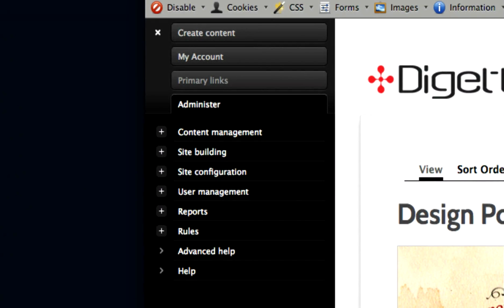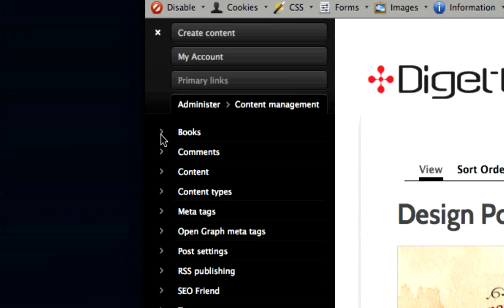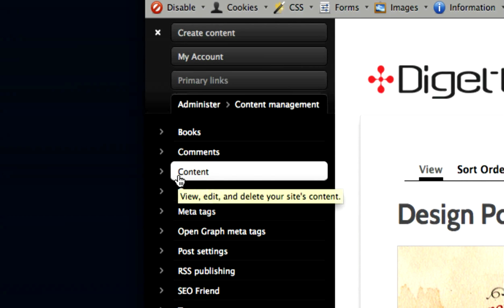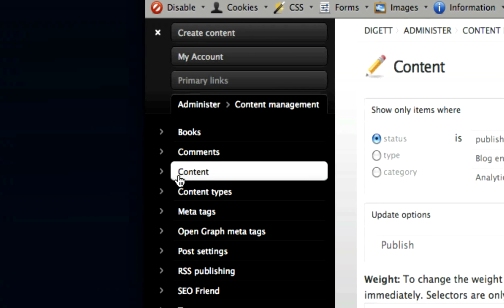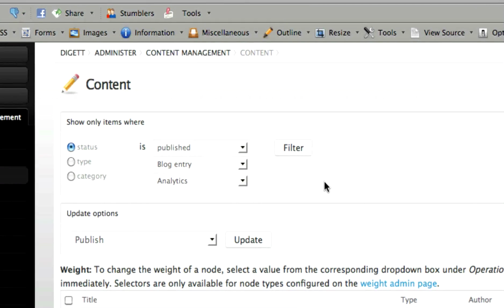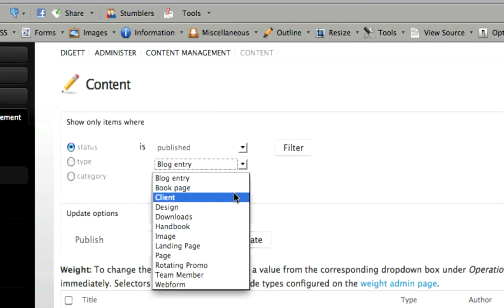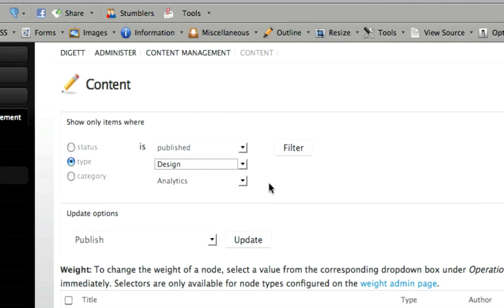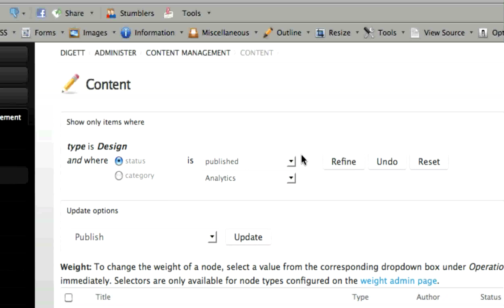How to See All of the Content on Your Drupal Website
This Digett tutorial shows you how to view and sort all of the content on your Drupal website.

Digett is a web design and inbound marketing company in San Antonio, Texas.